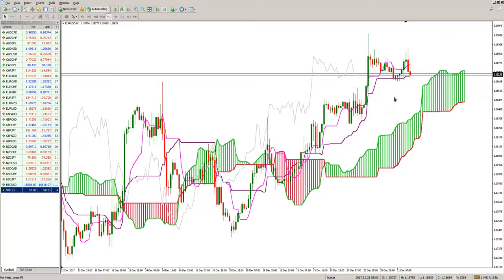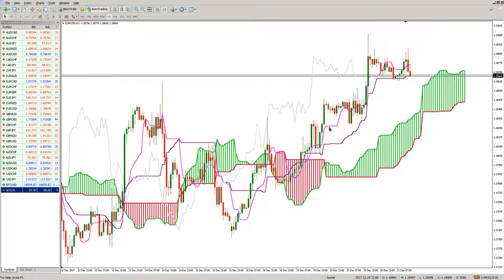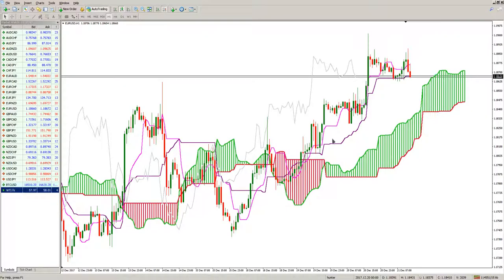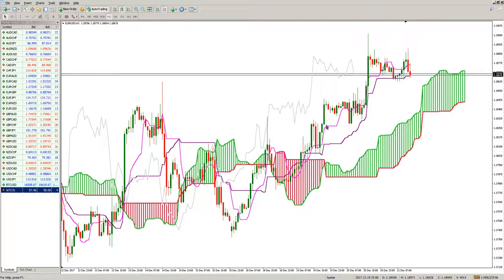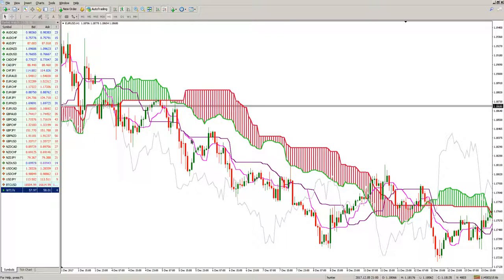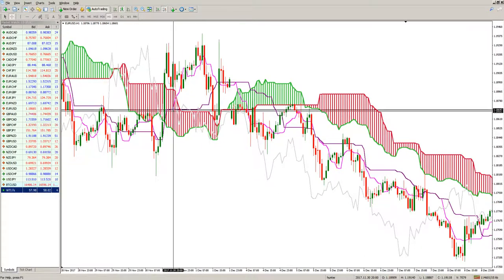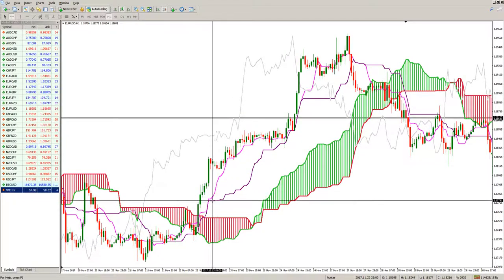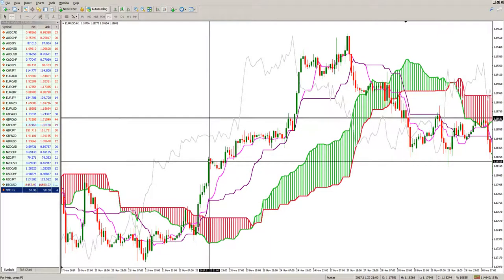Ichimoku Cloud Trading Strategy Part 3 of 5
Part 3 out of 5 (Signals) - Ichimoku cloud, otherwise known as Ichimoku Kinko Hyo is a type of technical analysis which was started in the year 1960's. This is a very helpful indicator to determine trends and direction of the market. This strategy combines several essential theories in trading like supports and resistances, moving averages, bearish and bullish signals. It was described as one look equilibrium chart.
A lot of beginners find this concept as very complicated, however, when you can separate each element, you will find it easier for you to understand and execute. To learn more about this, please click the video, watch and learn.